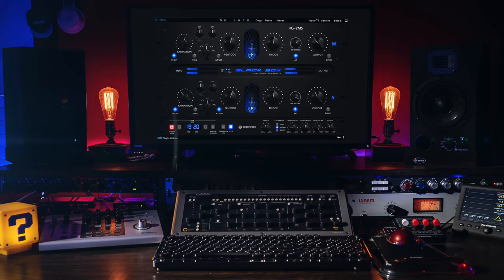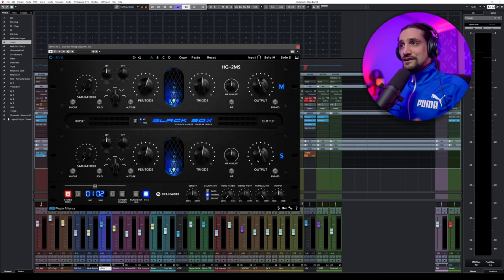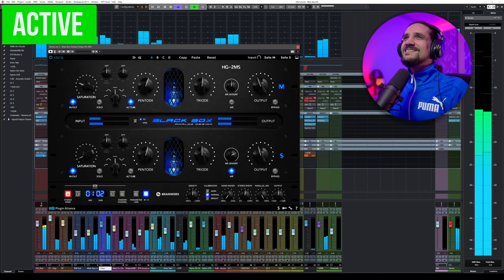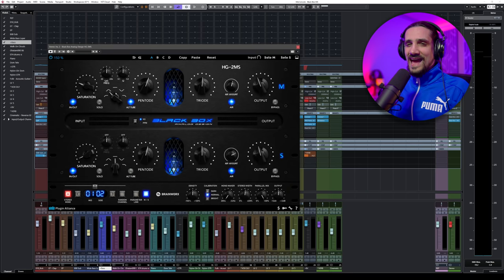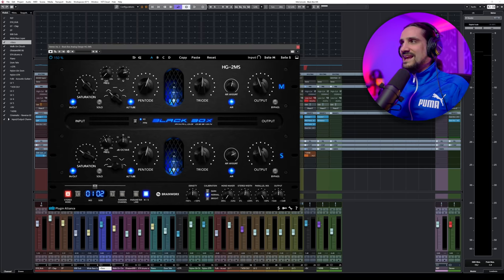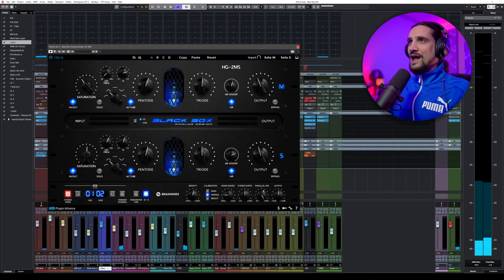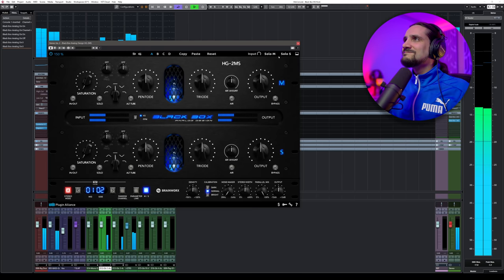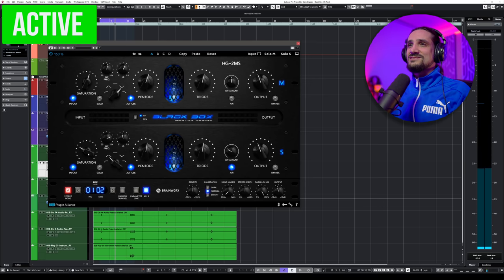Tube VOODOO! : Black Box HG-2MS -The Dream Tube Machine | PLUGIN SPOTLIGHT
This plugin is magic. I promise.

00:00 - Intro
02:15 - Pop Mix Master Bus
07:01 The Filter Power
15:36 - Rock Track Master Bus
20:29 - Perceived loudness, hardware and tubes
21:08 - Outro